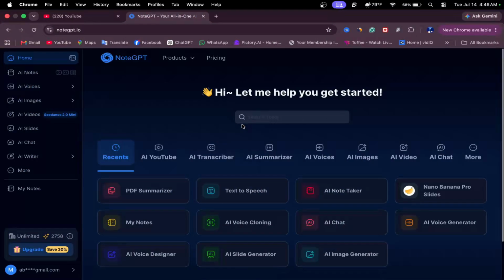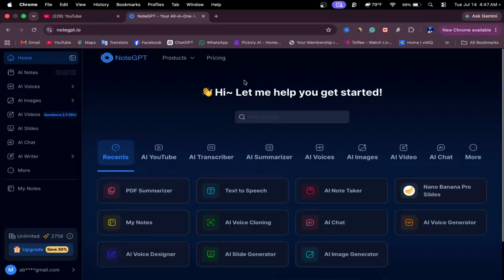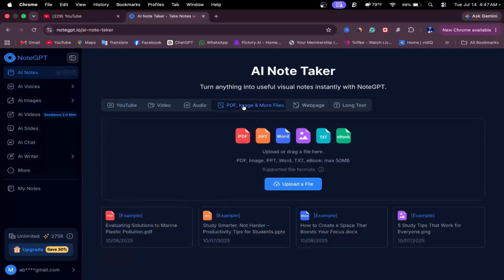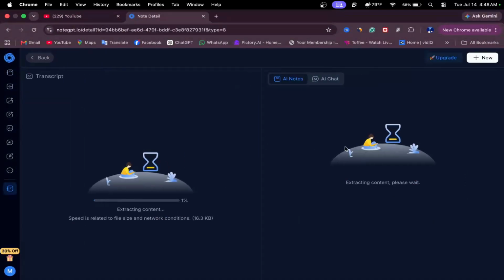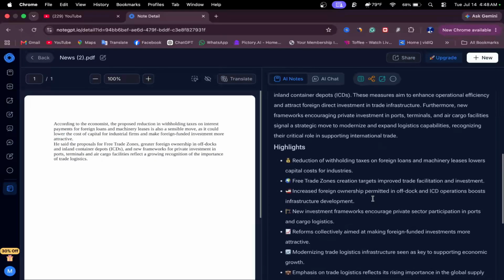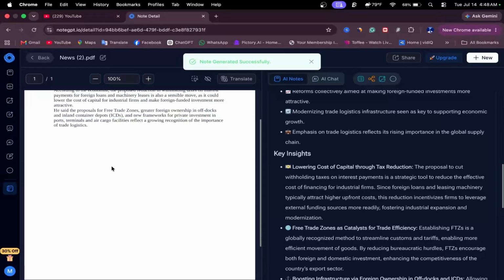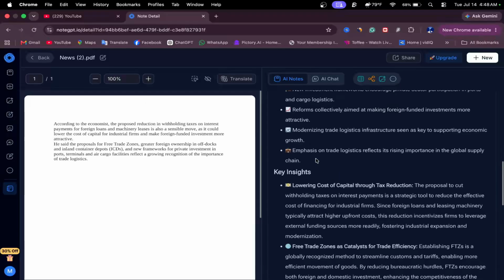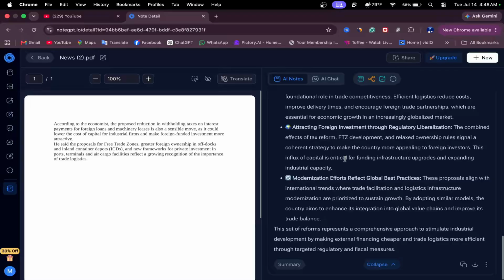How to Summarize a PDF File Using AI – Fast & Free Method!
Hello, Want to summarize a PDF file using AI?

In this video, I'll show you how to summarize a PDF file using AI step by step.

You'll learn how to upload a PDF, generate an AI-powered summary, extract the key points, and save time when reading long documents.

👉 Watch till the end to fully understand how to summarize a PDF file using AI.